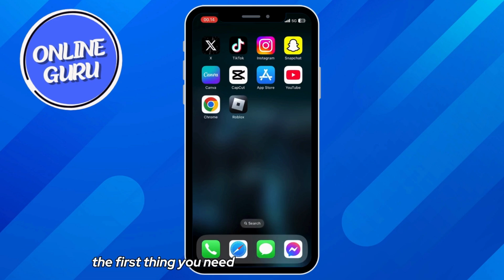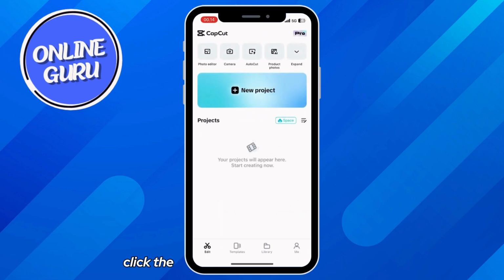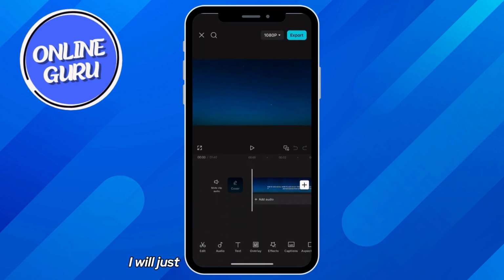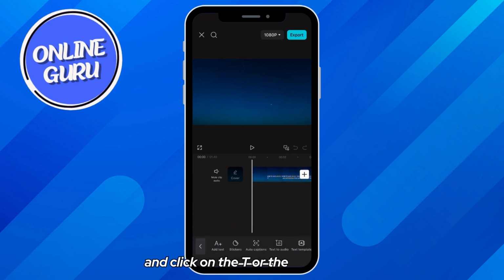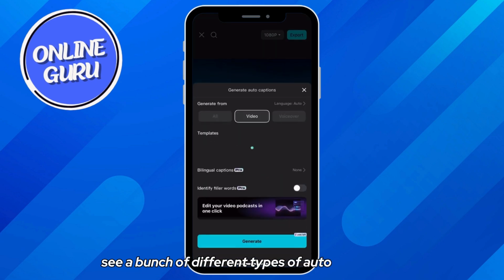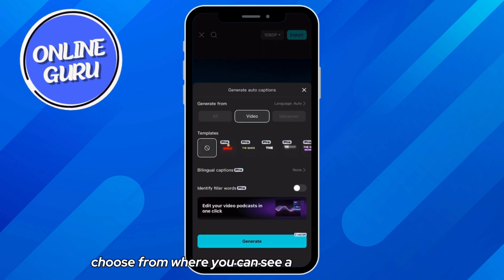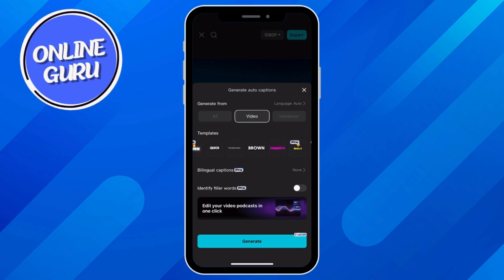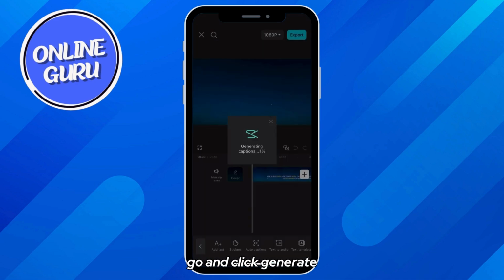How To Add Auto Captions In CapCut - Easy Guide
In this video we show you how you can add auto captions in CapCut so make sure to watch the entire video and follow all the steps.